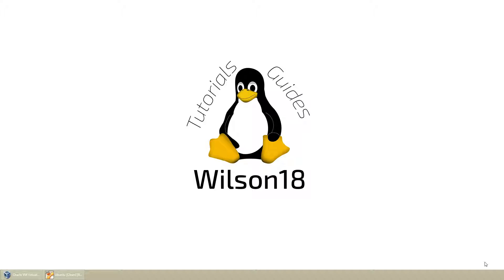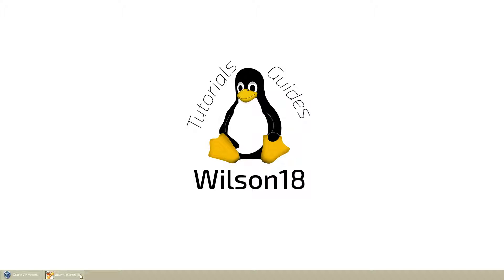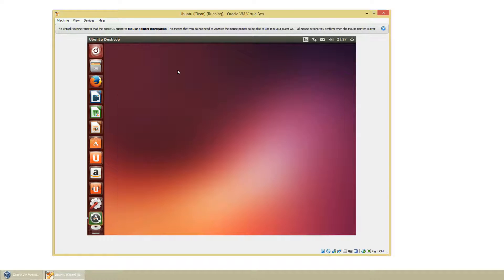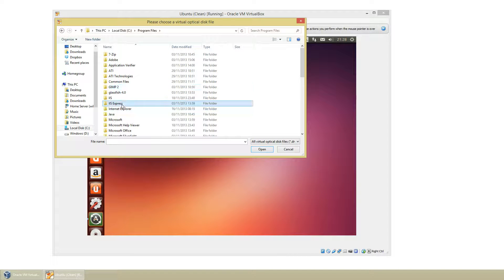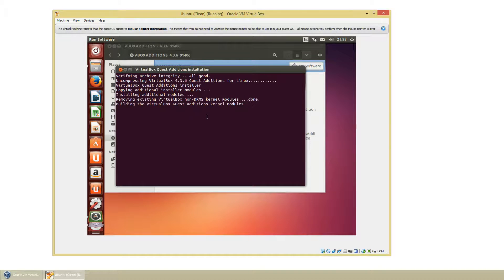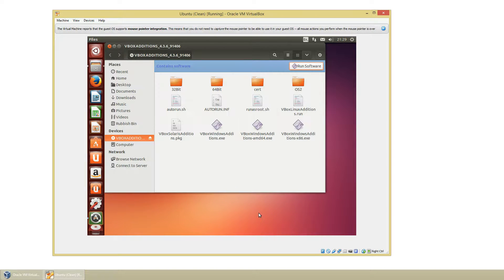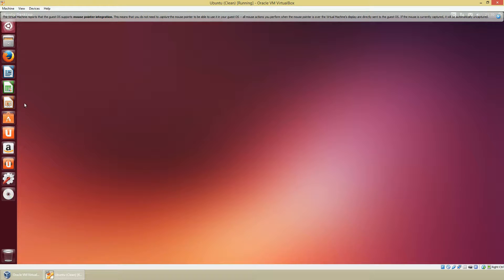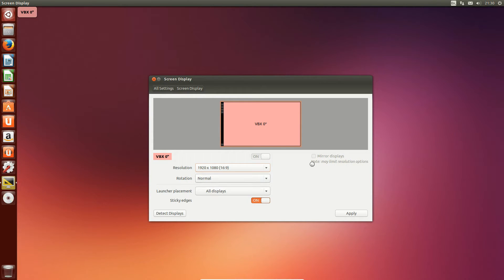How to: Change Screen Resolution in Ubuntu 13.10 Virtual box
Get Unlimited Web Hosting for only £2.99 per month of £24.91 per year and get a .co.uk domain free for 1 year! to find out more.